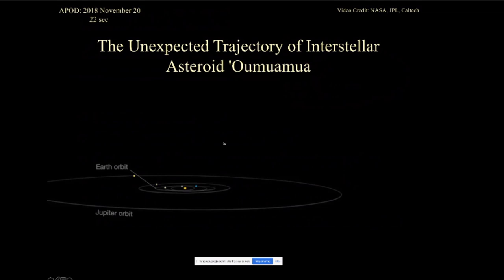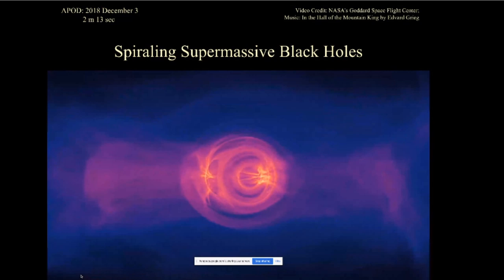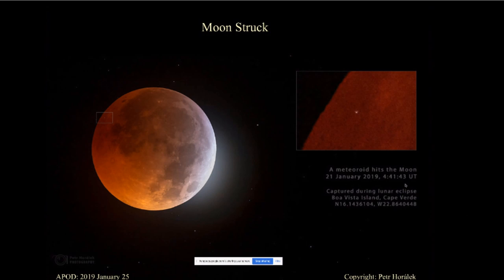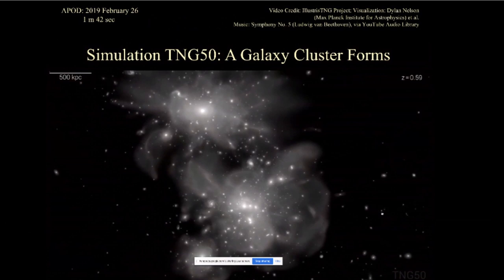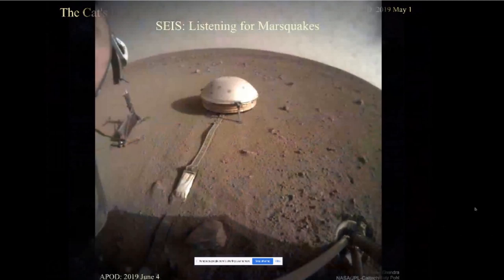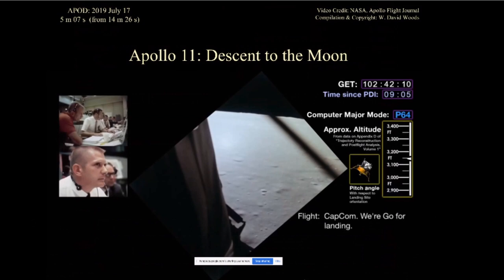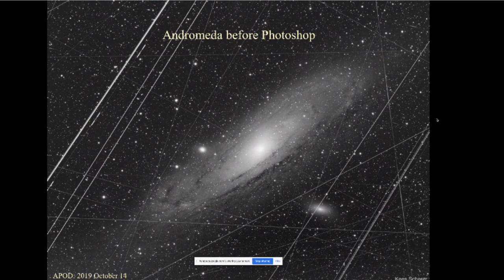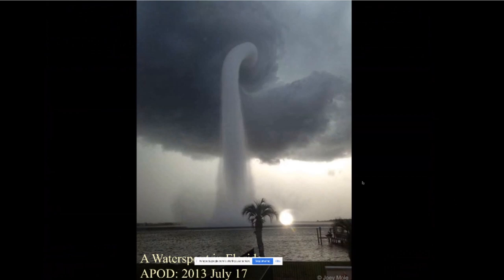Robert Nemiroff tells us about APOD